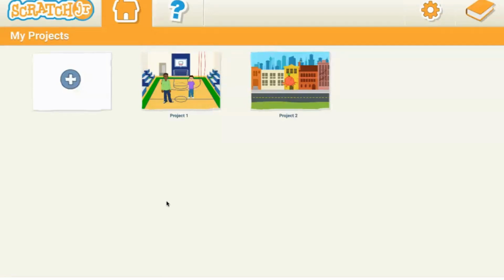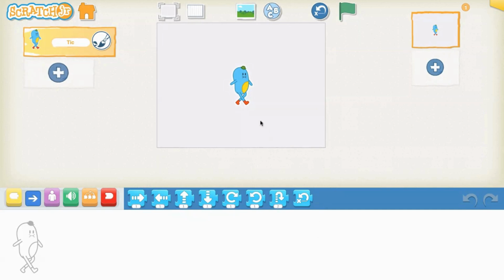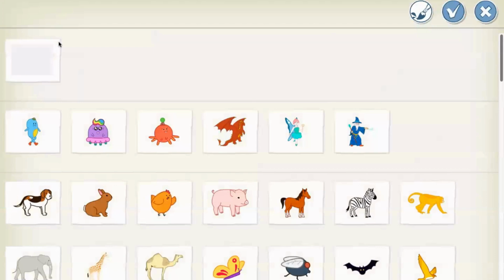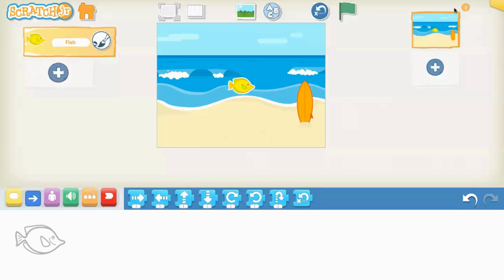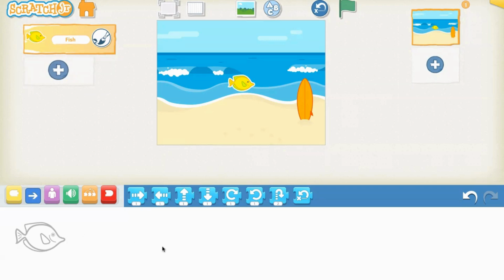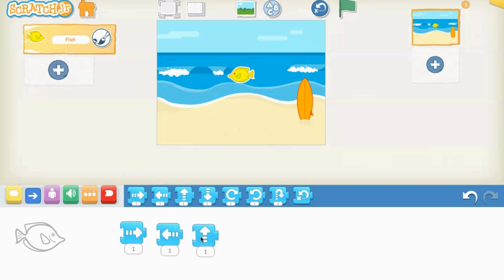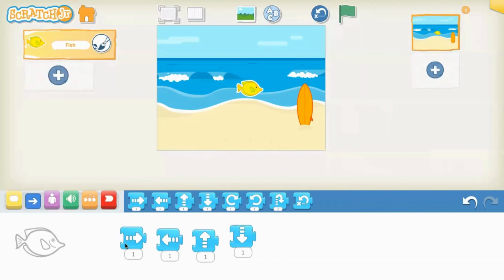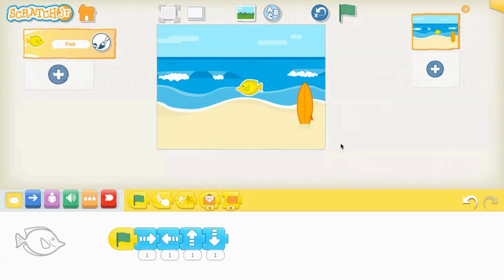Scratch Jr. Lesson 1 | How to Move One Character?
Scratch Jr. is an introductory programming language that enables children aged 5 and up to create stories and games through coding. With Scratch Jr., kids can connect graphical blocks to make characters move, jump, dance, and sing.

 In this Scratch Jr. tutorial, you will learn how to create and move characters. This Scratch Jr. coding lesson includes an overview of character creation, how to use the Scratch Jr. app, movement blocks, and Scratch Jr. basics.

📆 Chapters:
0:22 How to get started with the Scratch Jr.?
0:44 Get started on the lesson.
0:58 How to create a new project on Scratch Jr?
1:24 How to create a new character?
1:40 How to select a new background?
1:55 The programming area.
2:05 Blue Motion Blocks.